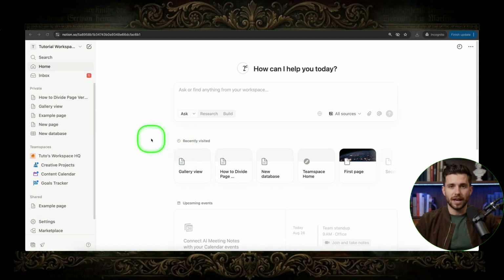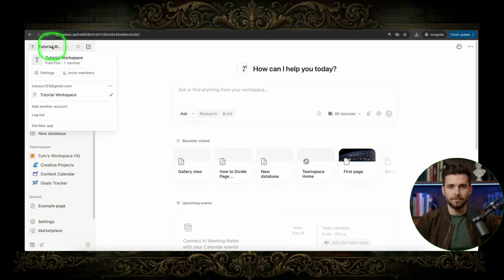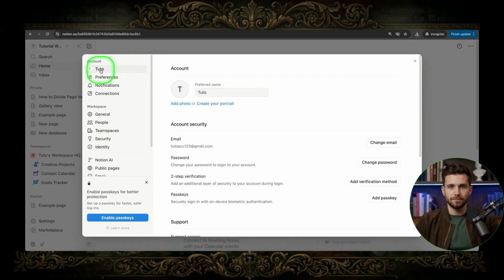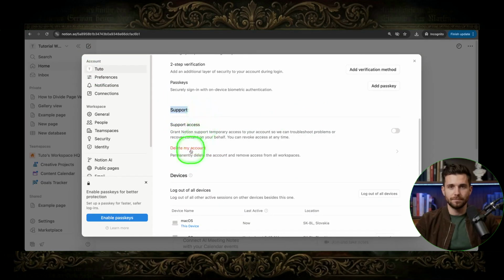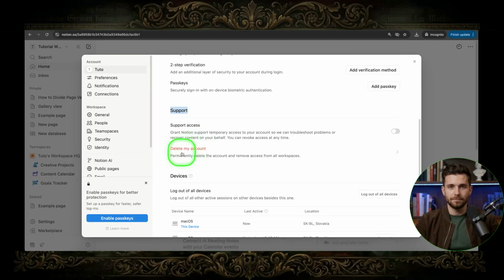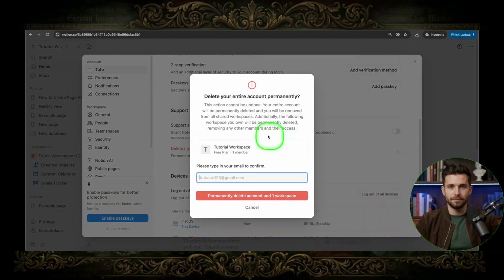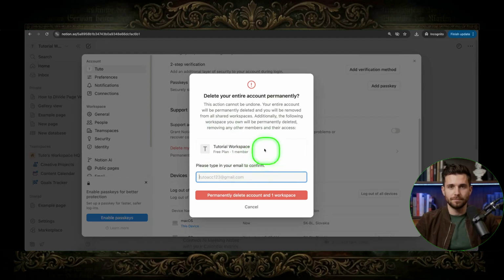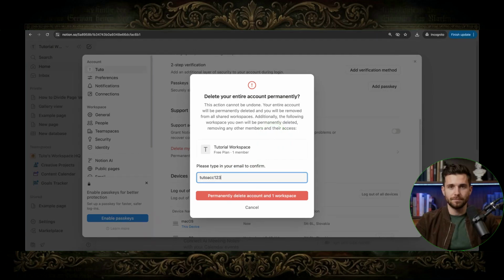How To Delete An Account In Notion: Step by Step 2026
This technical documentation explains the exact process regarding deleting an account in Notion. This comprehensive guide covers all essential information required for the procedure. We systematically verify each parameter when you manage deleting an account in Notion. Learning to properly utilize deleting an account in Notion helps you optimize workflows, save valuable time, and maintain efficient daily organization across your 2026 digital projects.